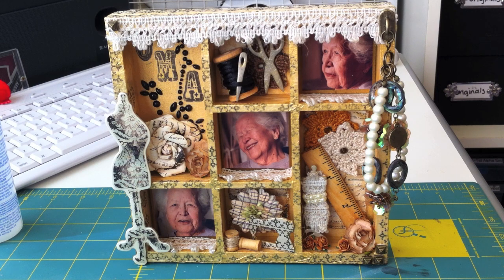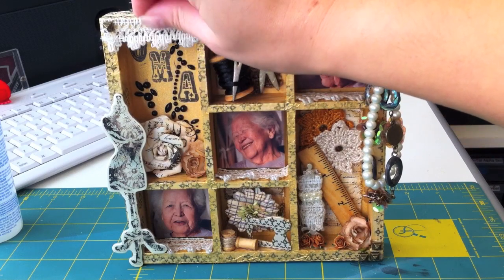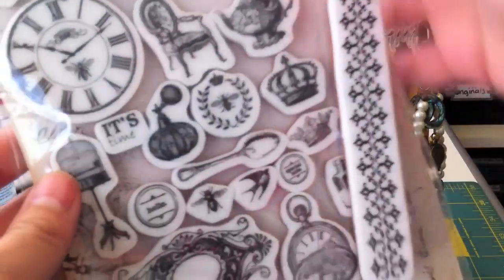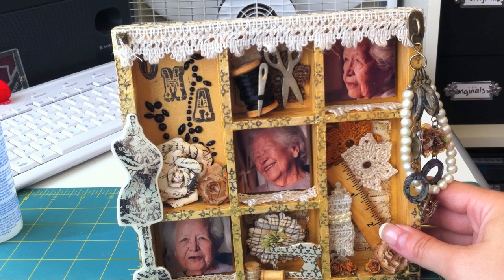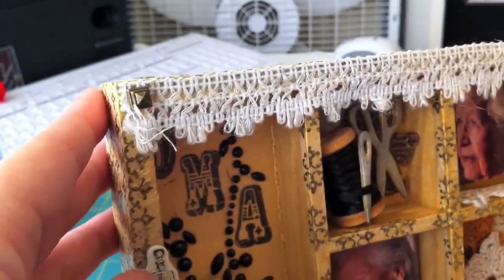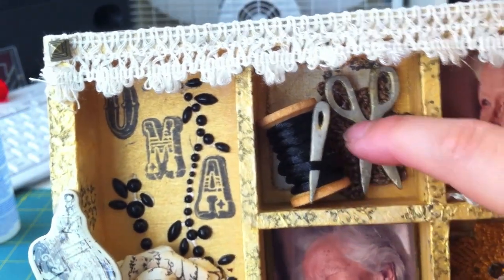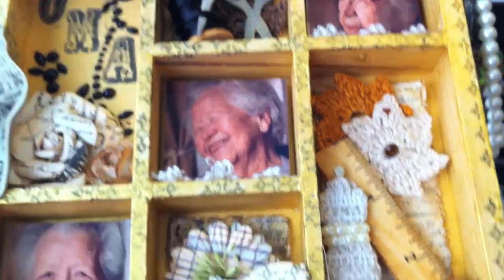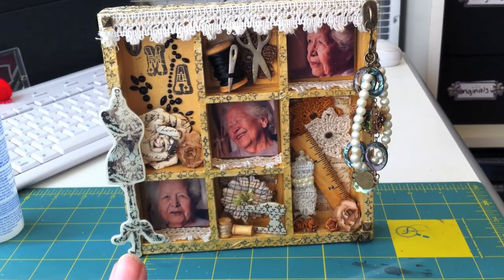Oma Shadow Box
Here is a shadow box I altered. Check out my blog for products used and a closer look at the stills.